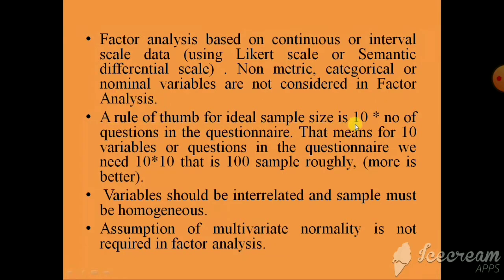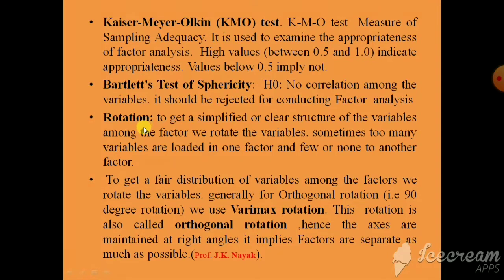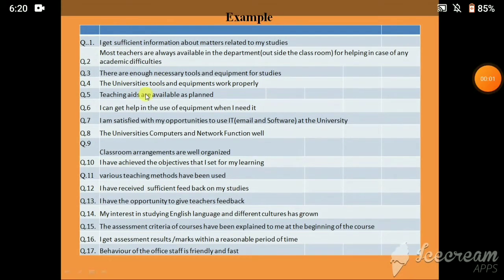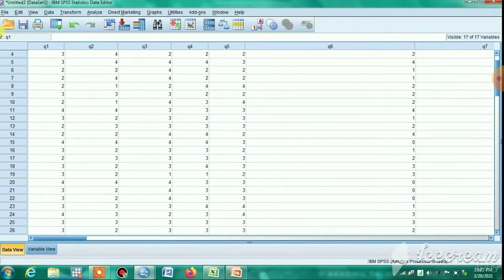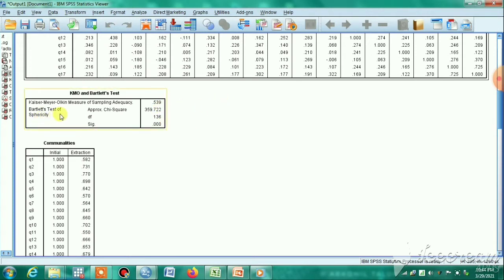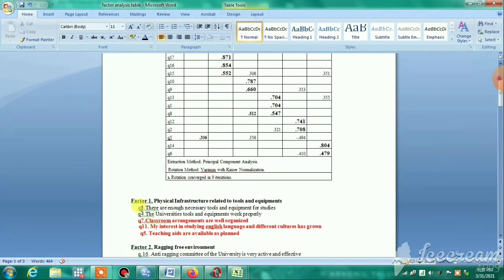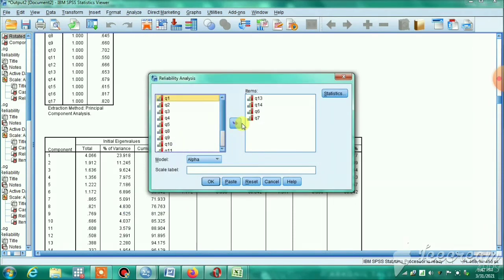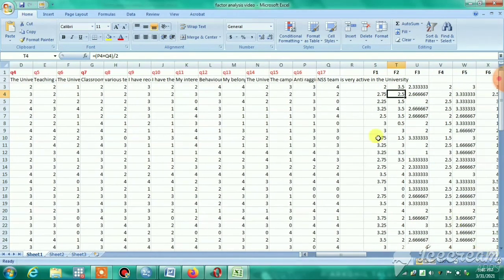Exploratory Factor Analysis -Using SPSS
This video may be useful for the beginners in Economic Research